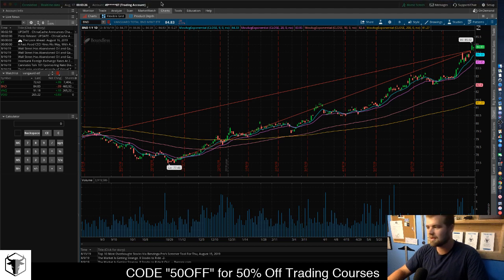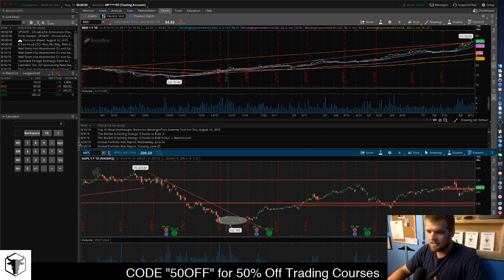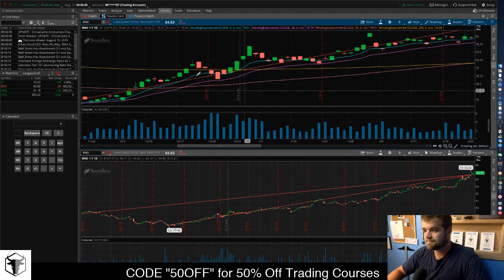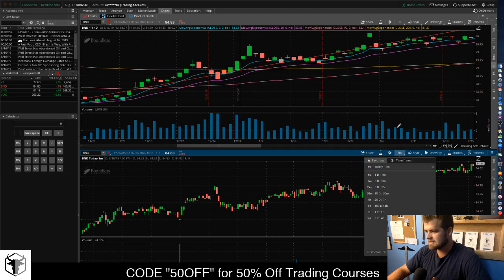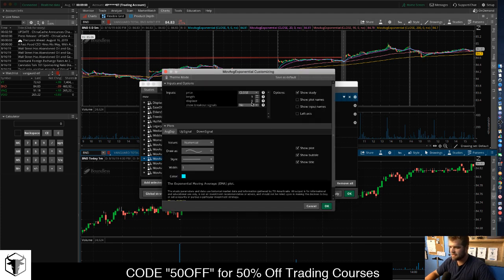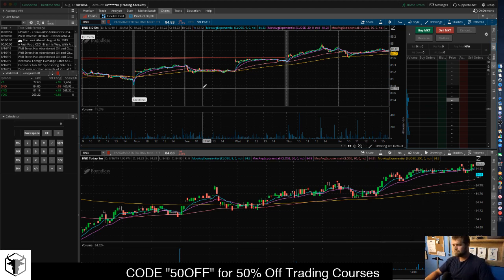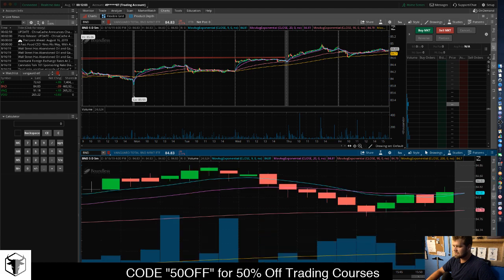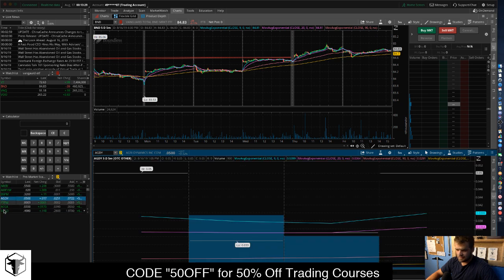Beginners Guide to Thinkorswim | TD Ameritrade Review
How to use thinkorswim for new day traders.
In this video I will explain the basics to thinkorswim platform to help you learn to day trade the stock market. These tips and tricks will help you!

I have partnered up with TradeIdeas recently to bring you discount products they have!

I have partnered up with Finviz! Get a top day trading scanner under 30$ per month!! Click the link!

Best Day Trading Book: